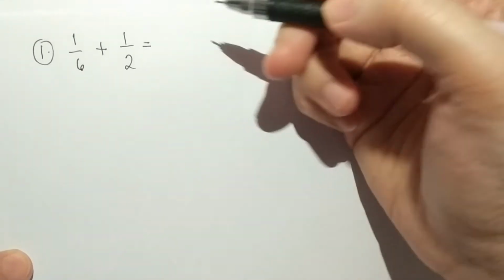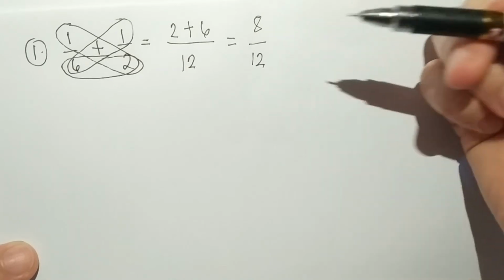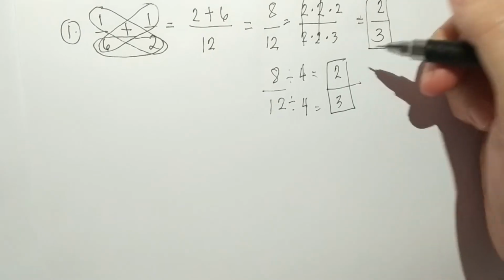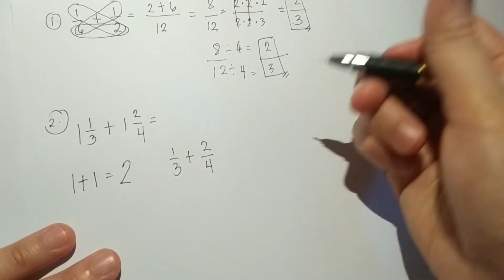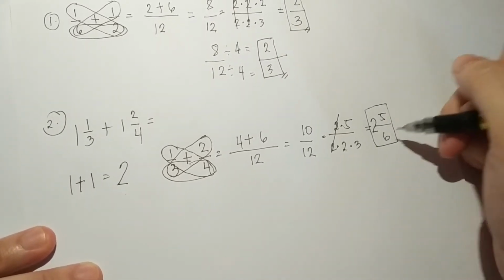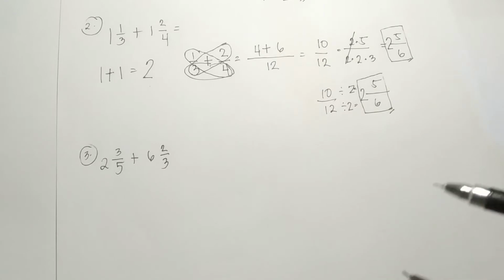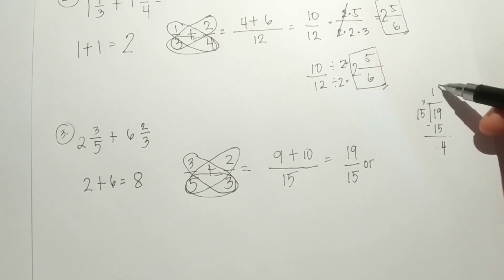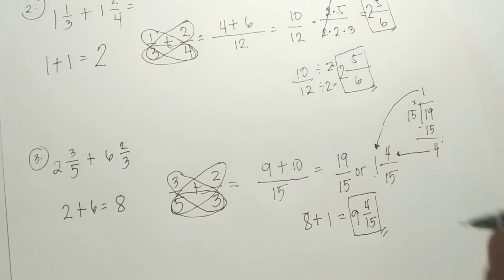Fraction - Adding Dissimilar Fractions (Butterfly Method)